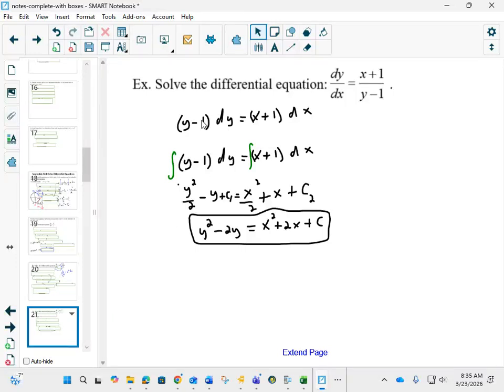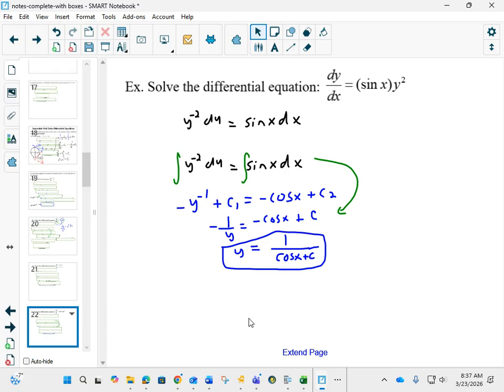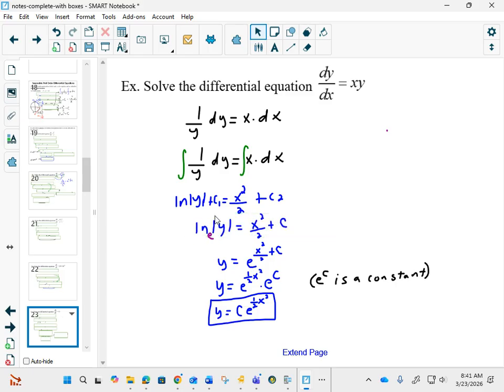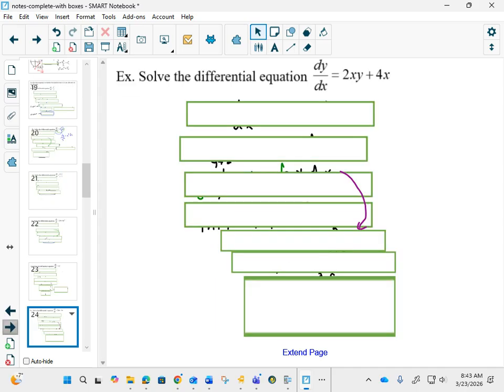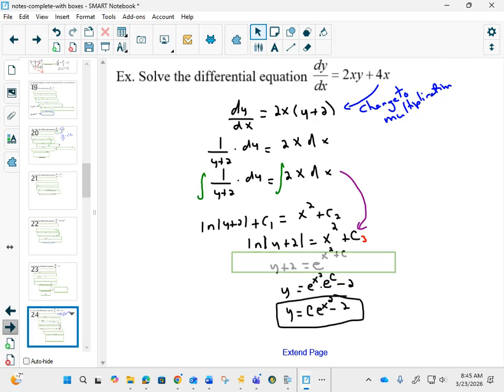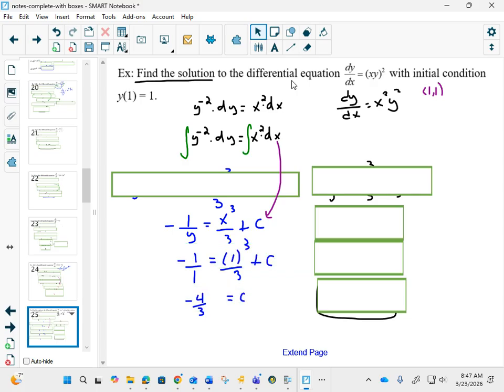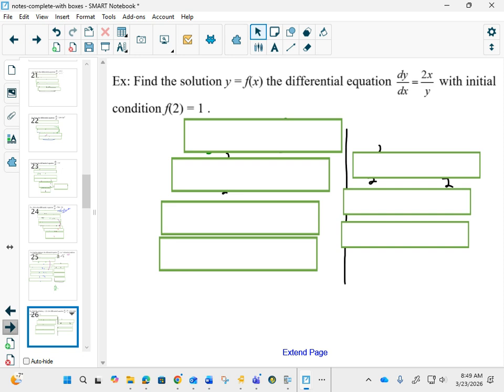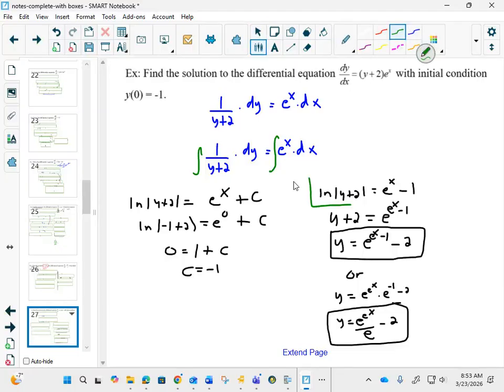42AP Solving Differential Equations